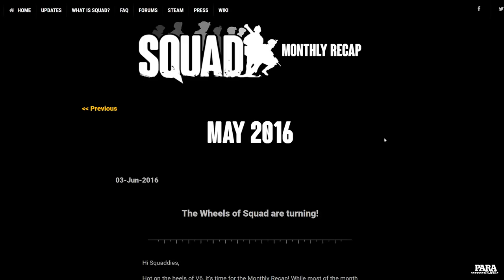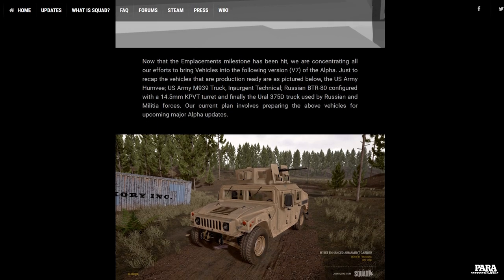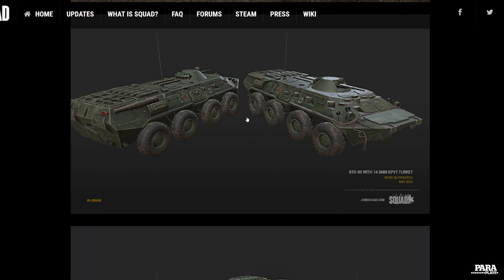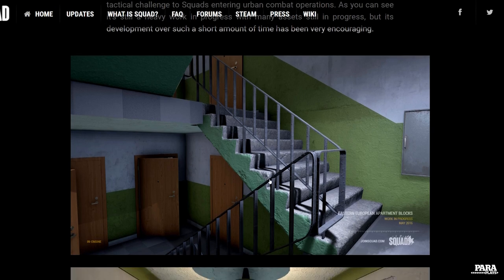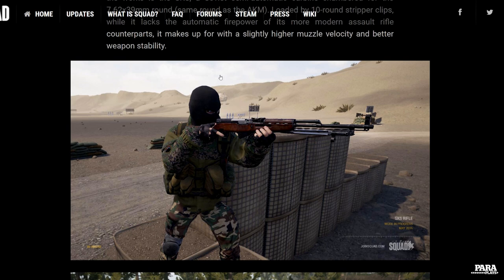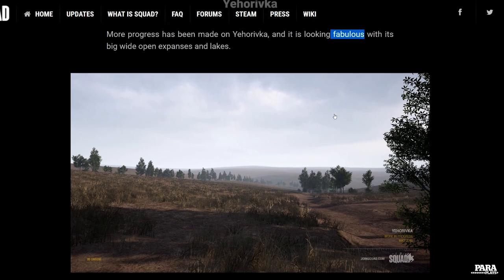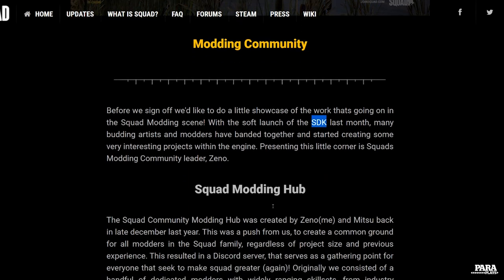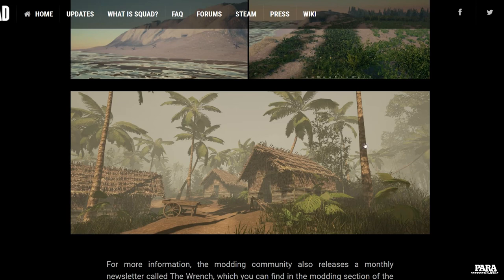Squad ►May 2016 Monthly Recap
Hi Squaddies,
Hot on the heels of V6, it's time for the Monthly Recap! While most of the month was dedicated to working on the Alpha V6 release, there was still work going on that is in preparation for much further down the track. It's in these recaps where we gather and explain all that has happened behind the scenes during the month that has passed.